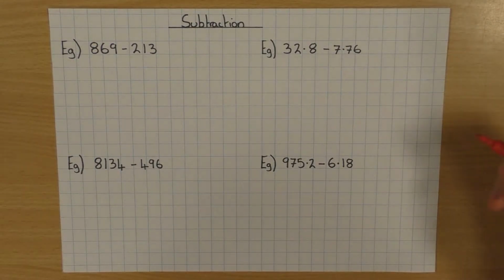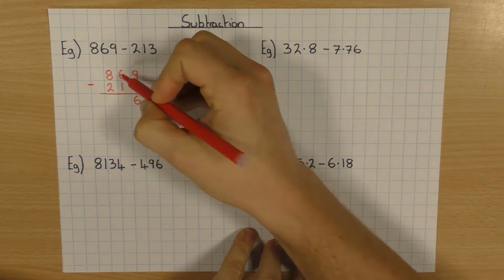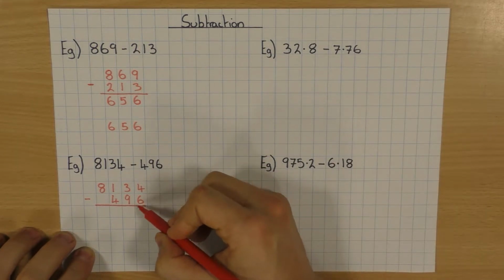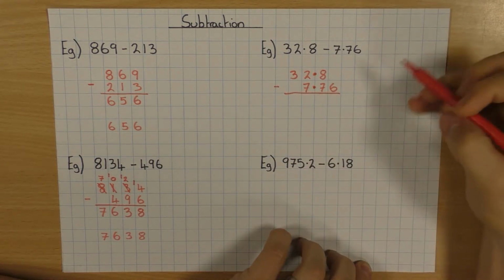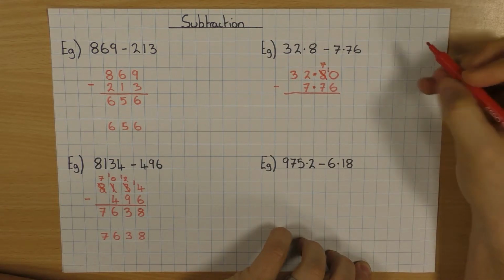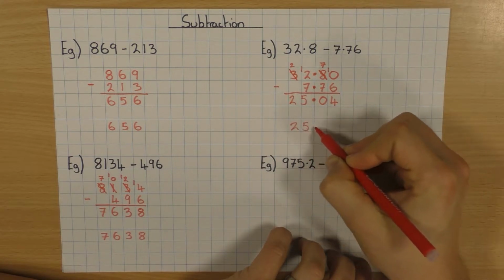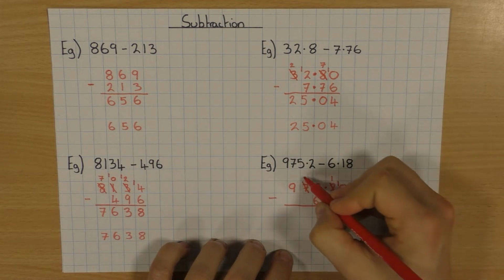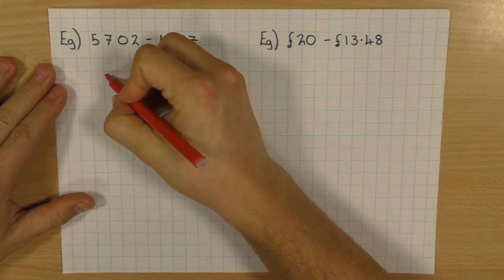Subtraction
A video explaining how to subtract numbers using the column method.